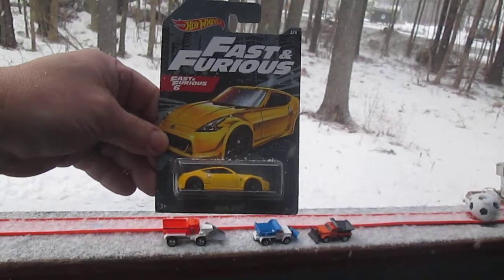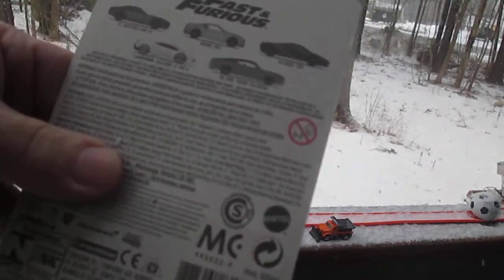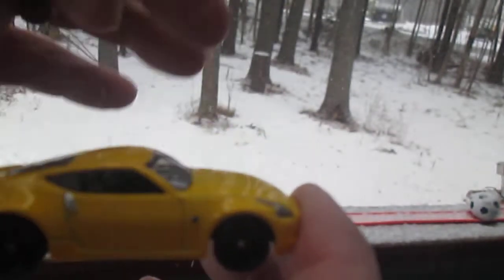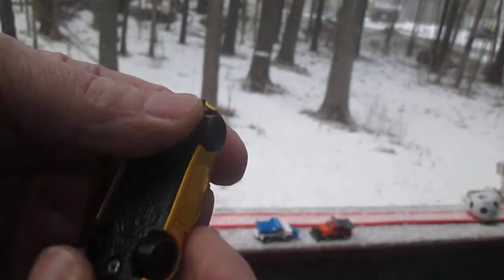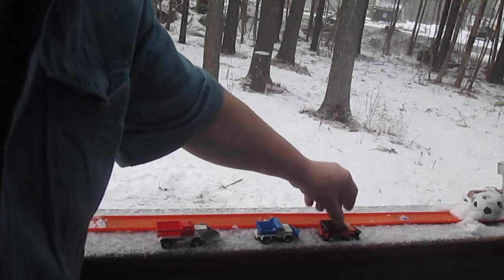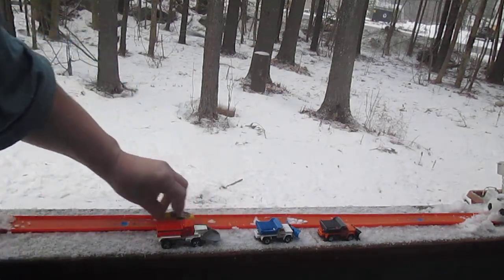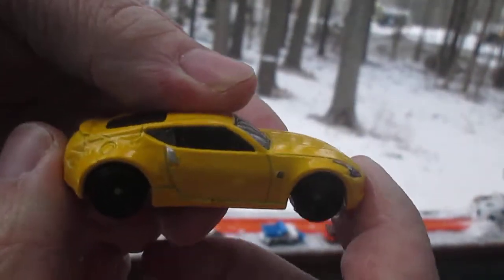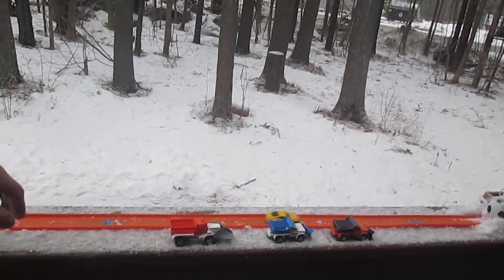Yellow Nissan 370Z Fast & Furious 6 Hot Wheels Toy Unboxing and Review - Movie Character Car in Snow